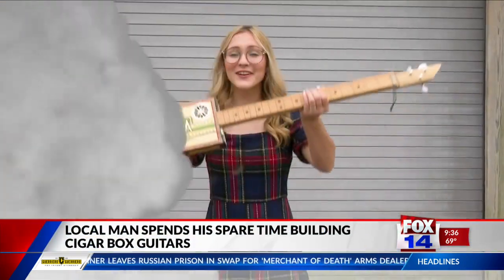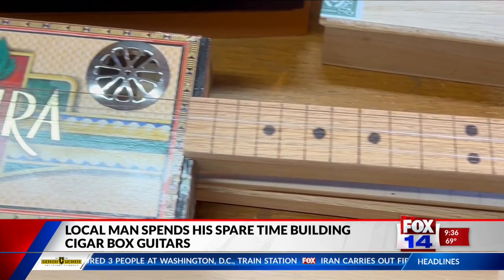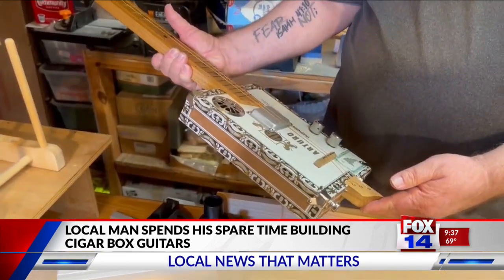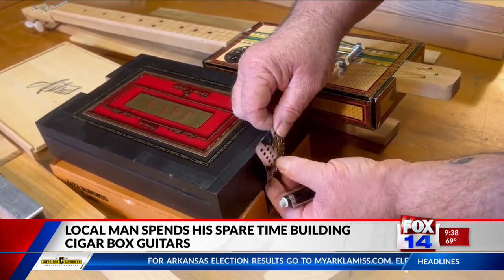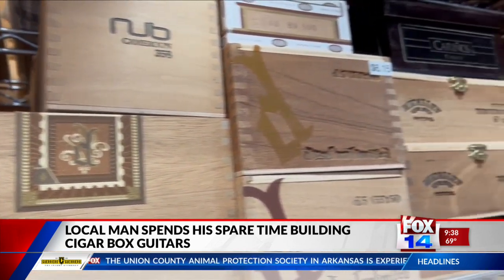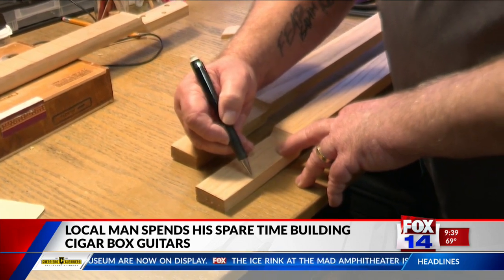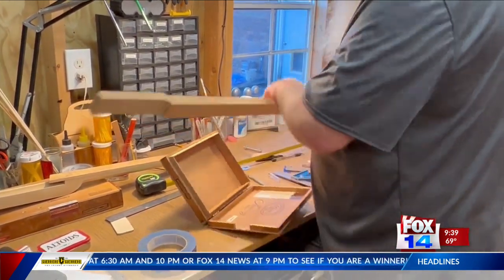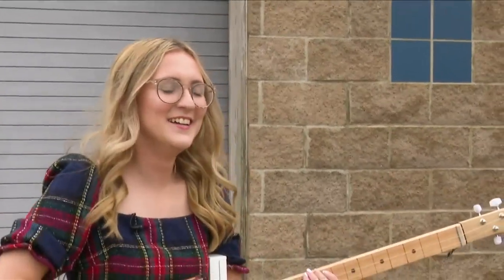KARD Fox 14 News at 9: Cigar Box Guitar